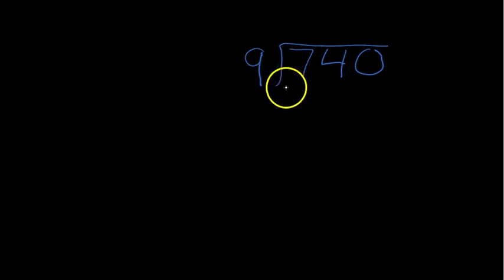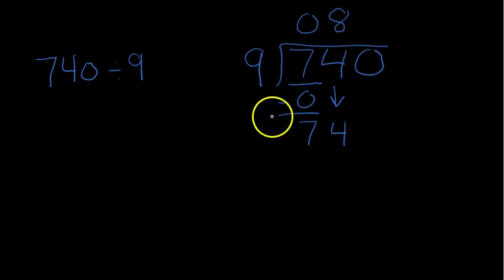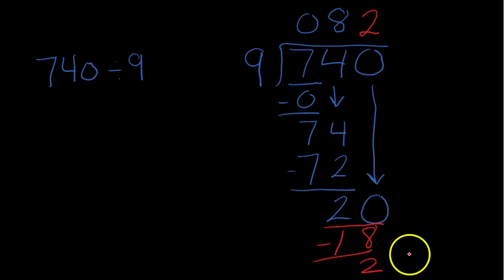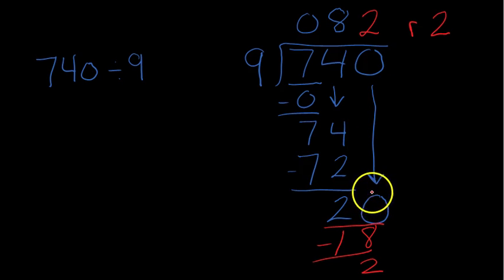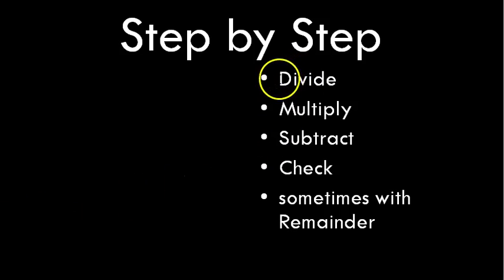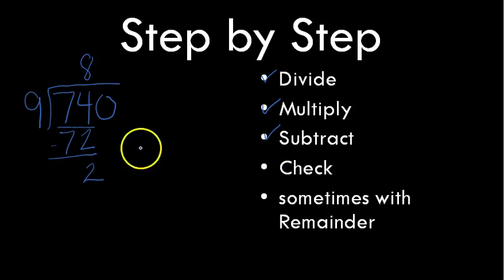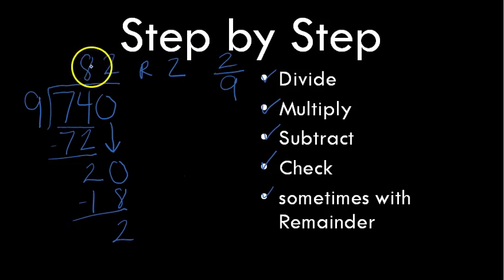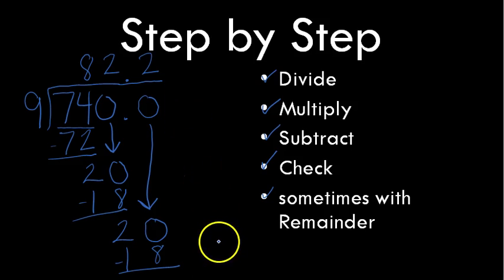Division Algorithm with Remainders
Did you forget your long division steps? Here's a brief review.